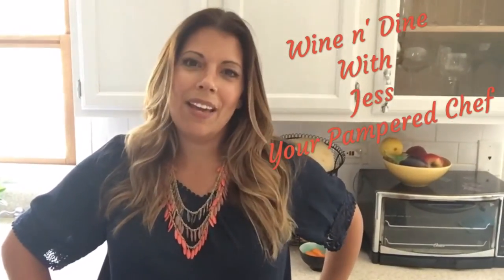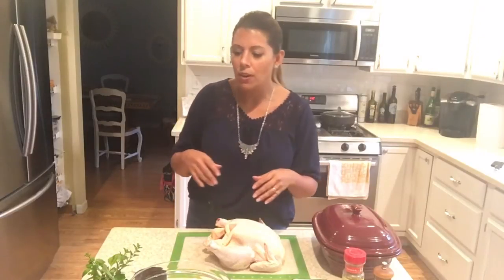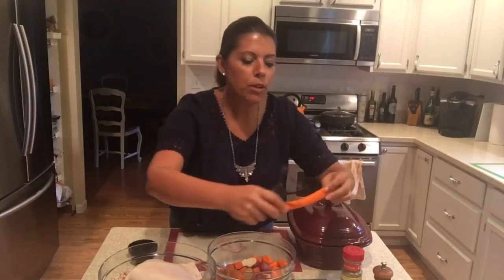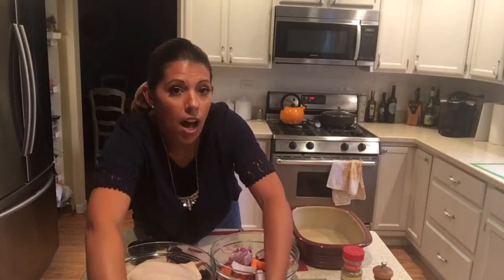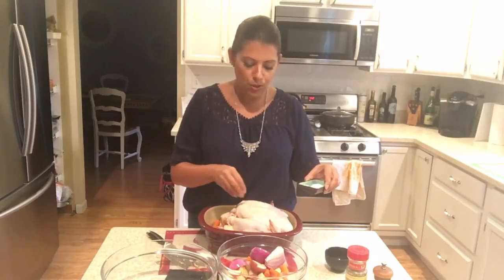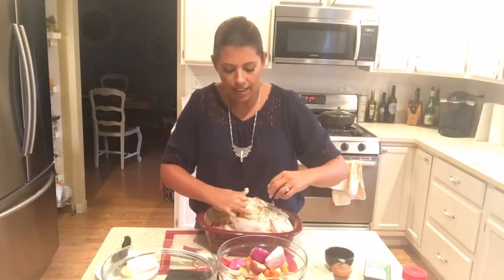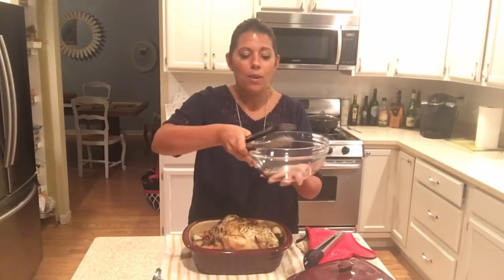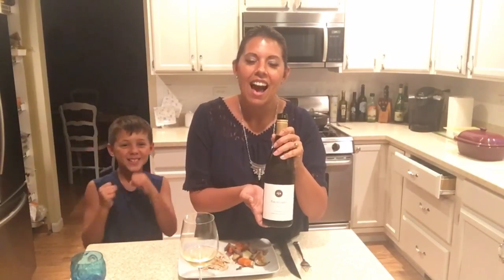Wine n' Dine Episode 2: Classic Roasted Chicken & Vegetables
Come and join me as I cook up some delicious and easy recipes, and see how I turn the ordinary into something extraordinary!